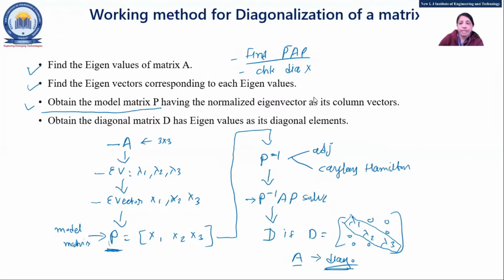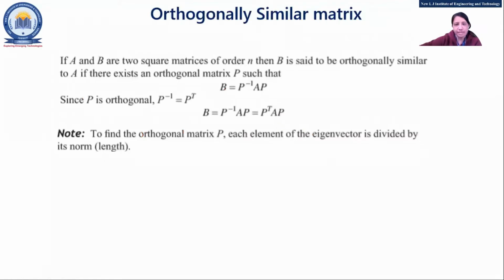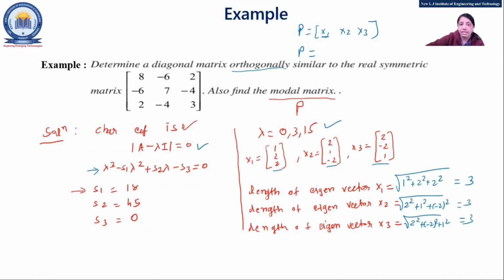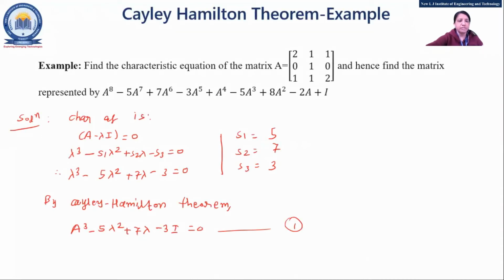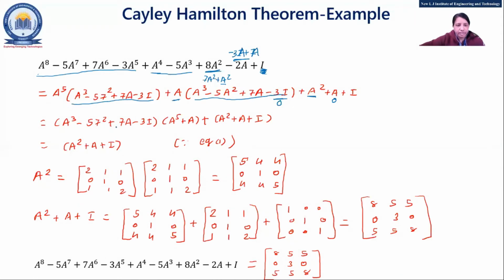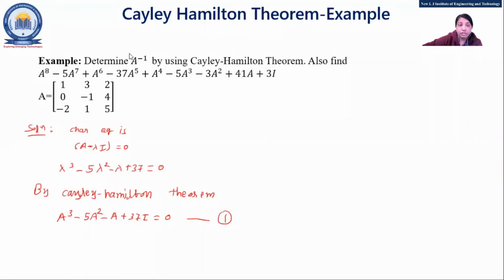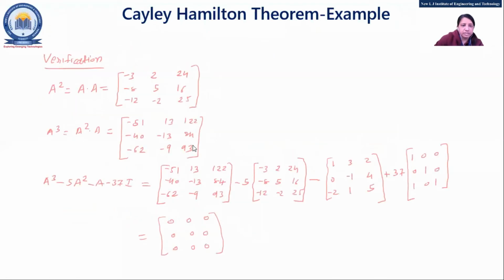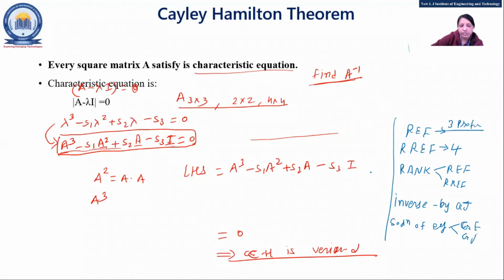MATHEMATICS-1 (3110014) || UNIT-6 || Matrices Part 4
Diagonalization of matrix.
Cayley-Hamilton Theorem